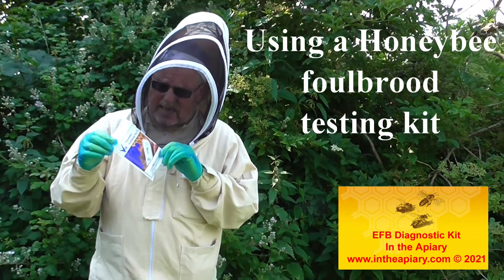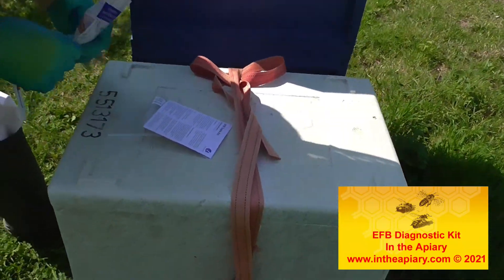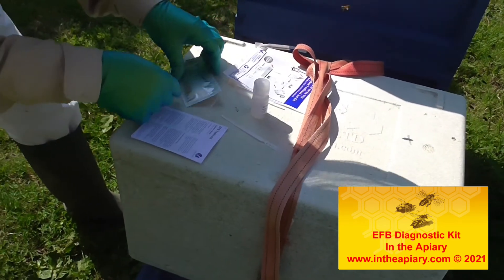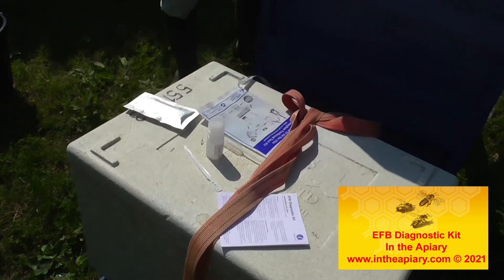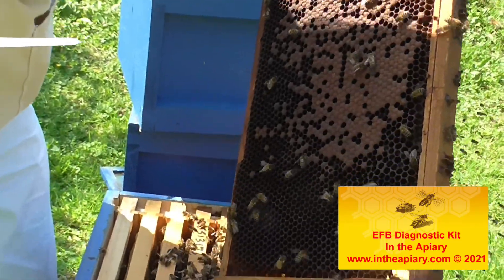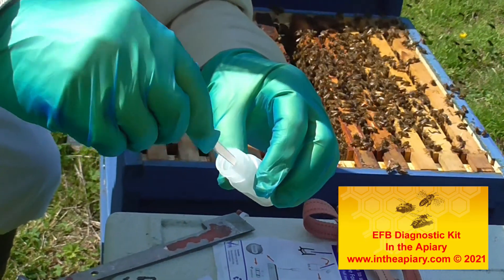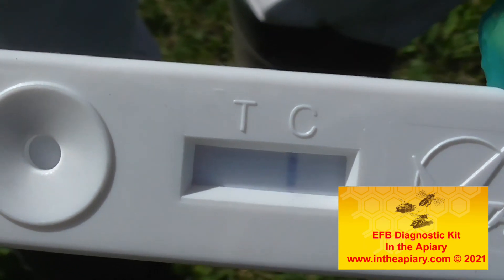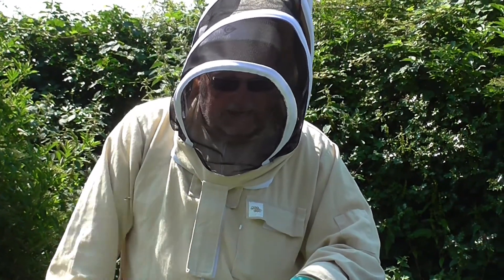EFB testing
I use a EFB diagnostic testing kit to see if my colony has foulbrood. Great to see a negative result.